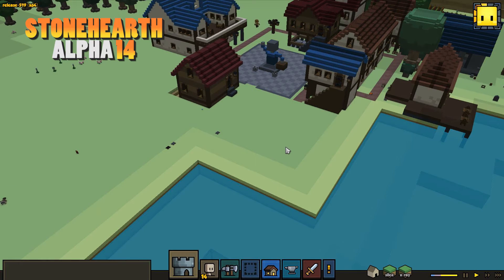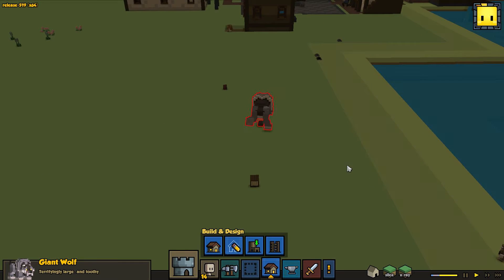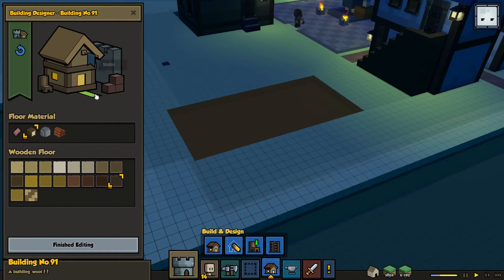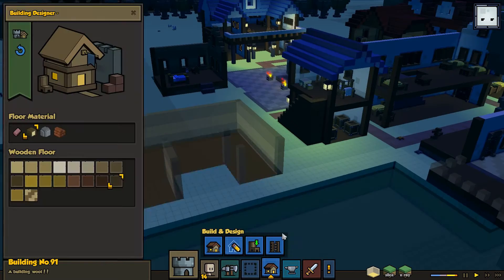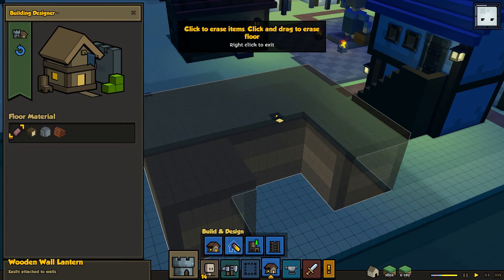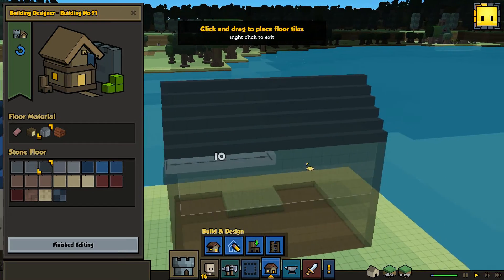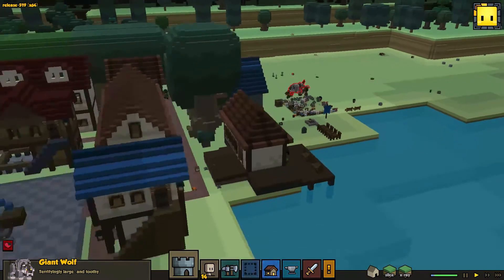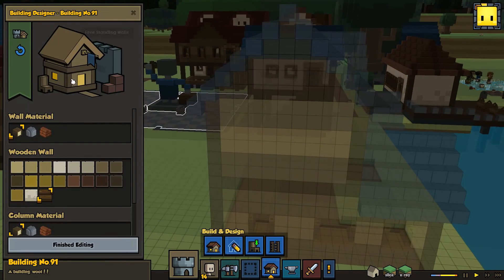StoneHearth Gameplay | Alpha 14 | Storage House | Ep 11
Time to get a real big good Storage House for our people  in StoneHearth so that our Hearthlings can store all their Resources and Crafts.